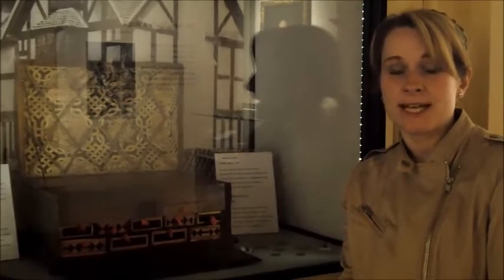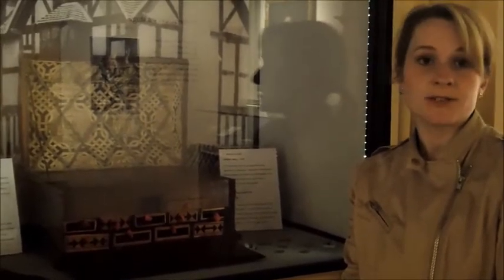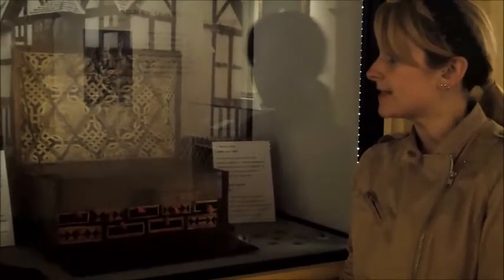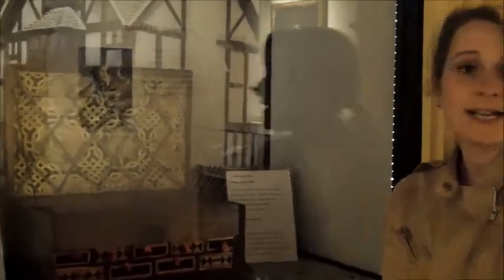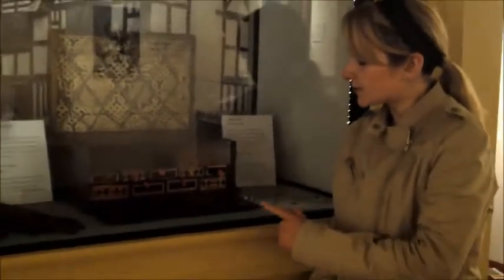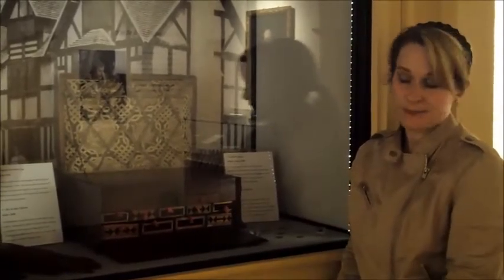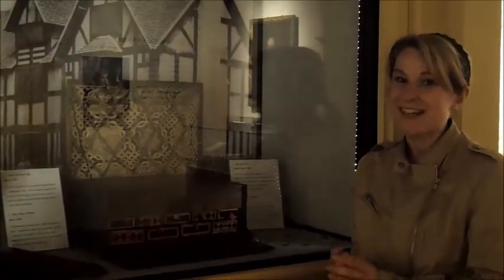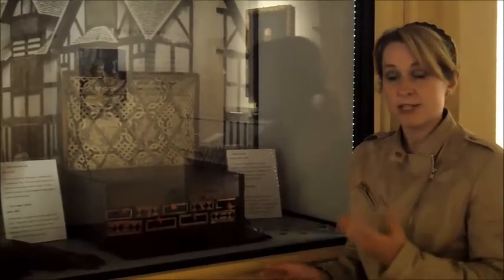Shakespeare on Show - Medicine Chest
This video was created in 2013. This medicine chest dates from late 16th century to early 17th century and during this period there were some rather interesting medical practices!